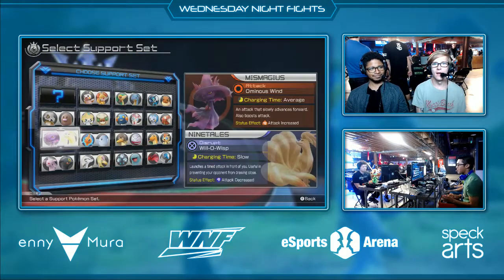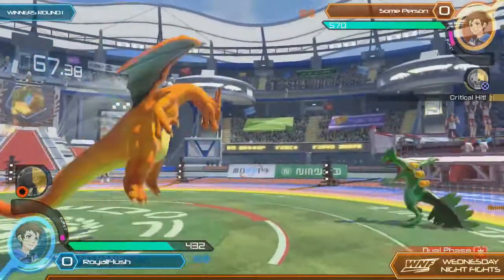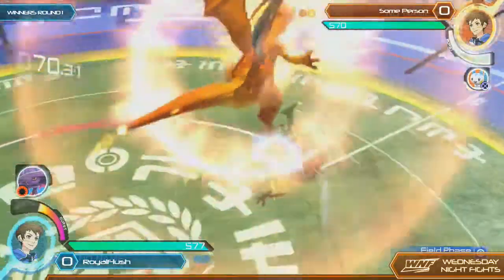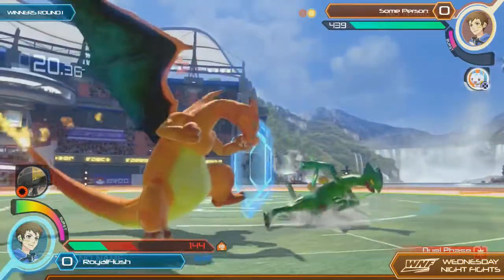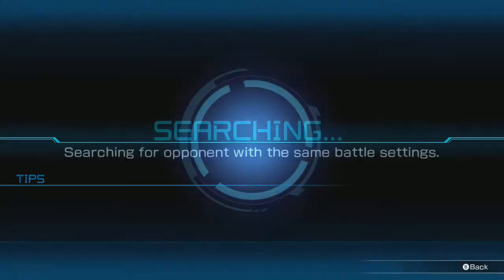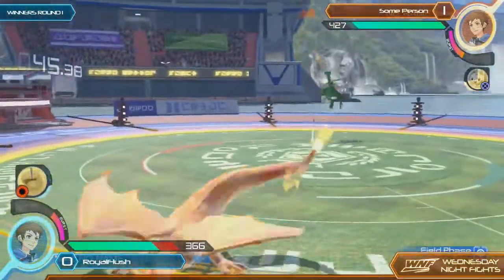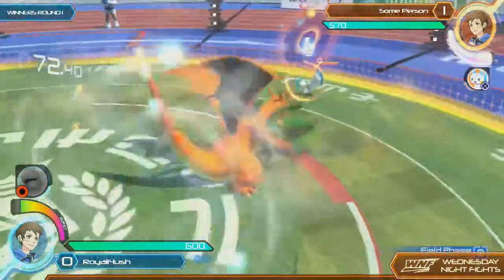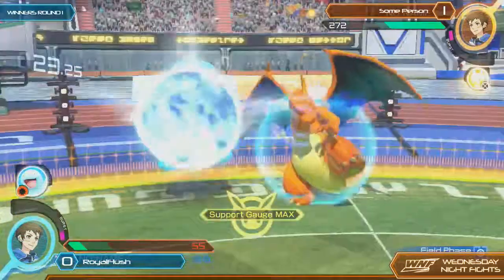Royalflush (Charizard) vs Some Person (Sceptile) WR1 - WNF 2.6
Tournament: Wednesday Night Fights - Pokken 2.6
Recorded by ennyMura
6/15/16 - eSports Arena - Santa Ana, CA
Tournament organized by
Overlays by SpeckArts